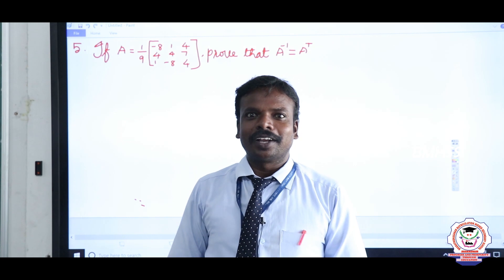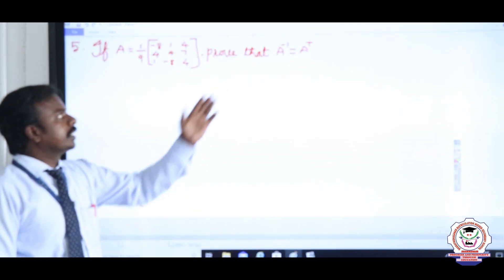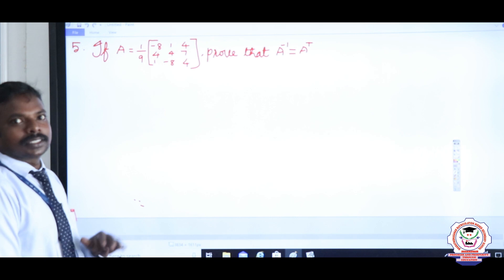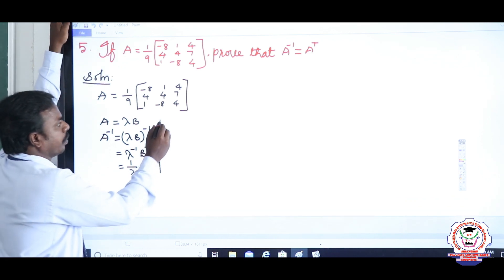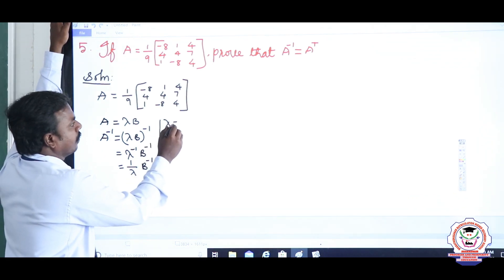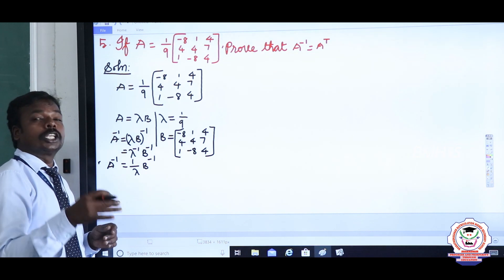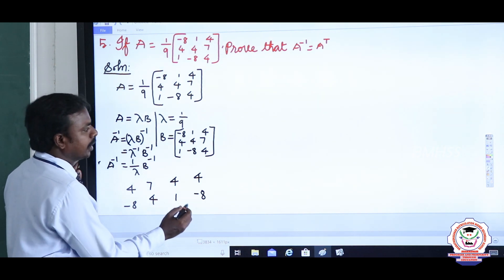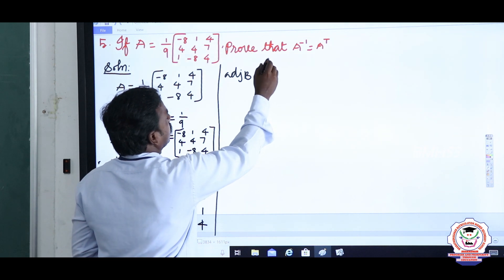Mathematics | Class 12 | Unit 1| Part 3 | Matrices & Determinants | Bharathidhasanar School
Class 12  Mathematics - Unit 1 Part 3 Matrices & Determinants explanation in English